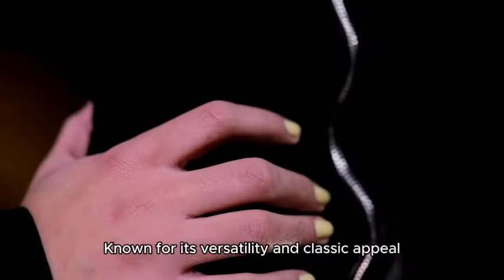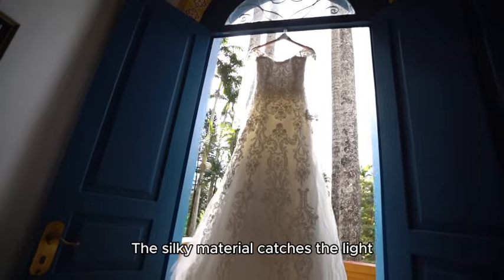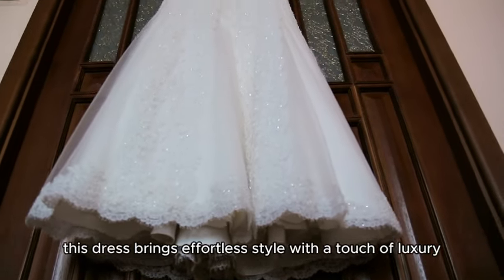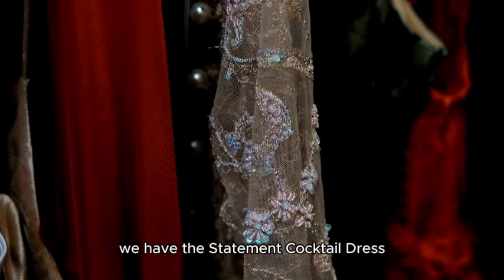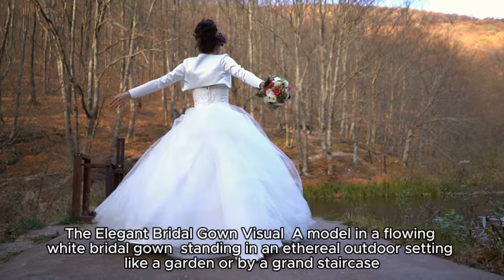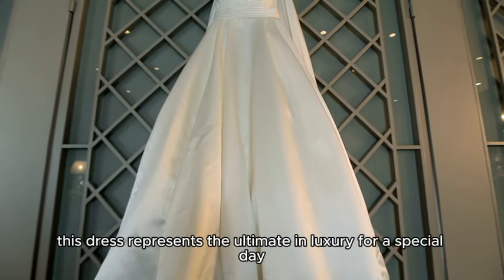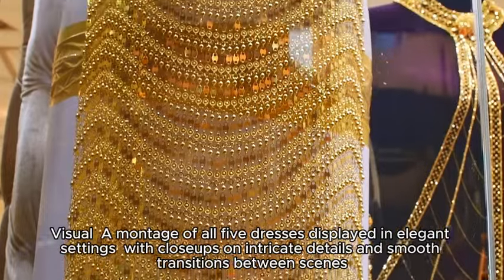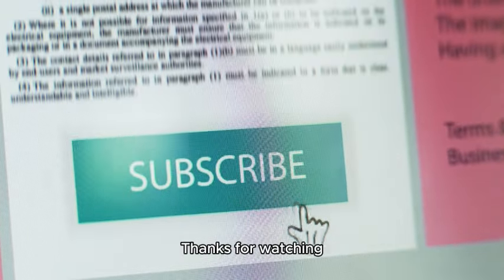TOP 5 ICONIC FASHION PIECES?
Join us as we explore the top luxury women's fashion dresses that define elegance, style, and timelessness. From the iconic black dress to enchanting bridal gowns, each piece is a must-know for anyone looking to elevate their wardrobe or simply indulge in fashion.

We’ll showcase stunning visuals of these sophisticated dresses set against luxurious backdrops. Discover how each design embodies modern elegance and versatility, perfect for any occasion. Don't miss out on this stylish journey through our favorite high-end pieces!